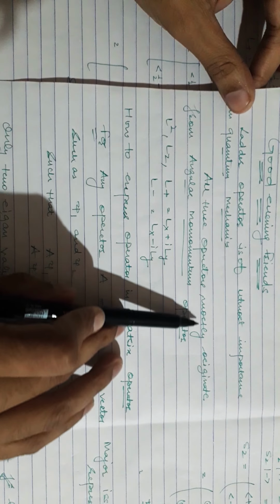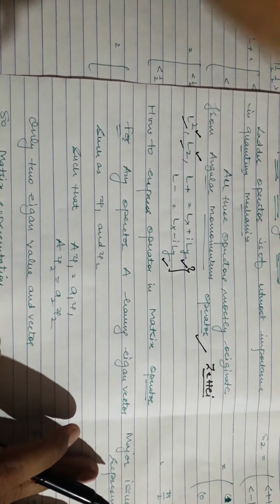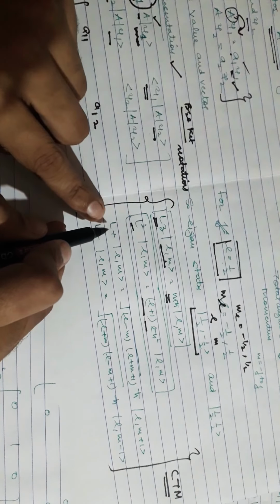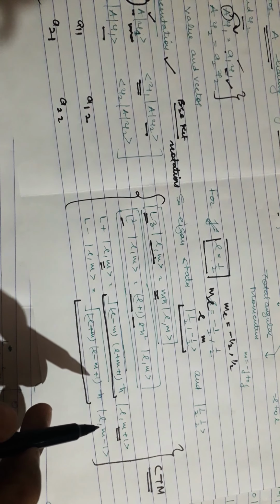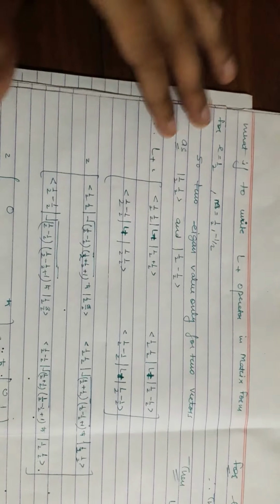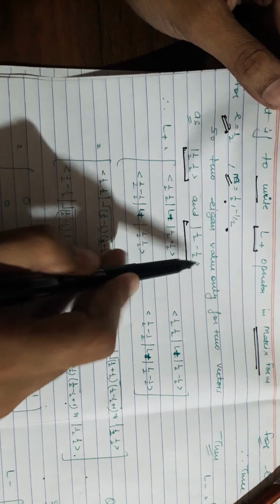Quantum physics, GATE, JEST, UGC CSIR NET Physical science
Matrux representation of operator